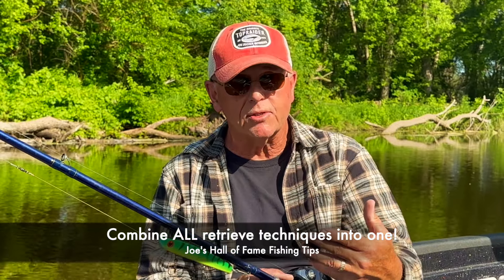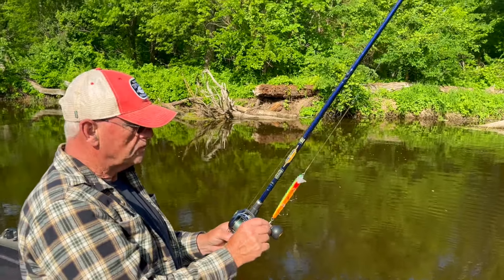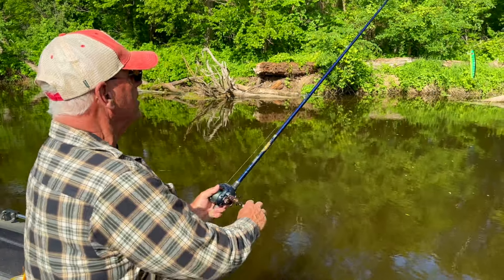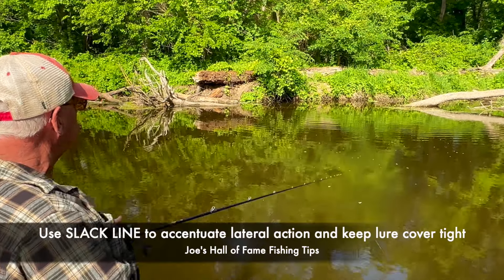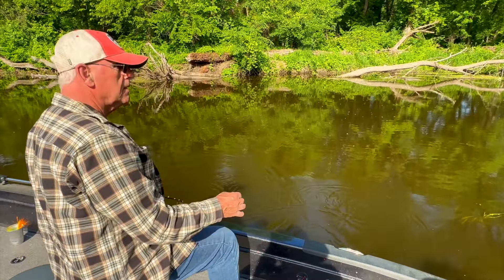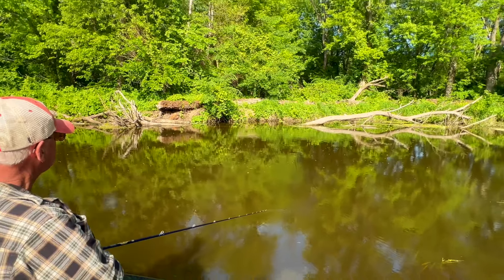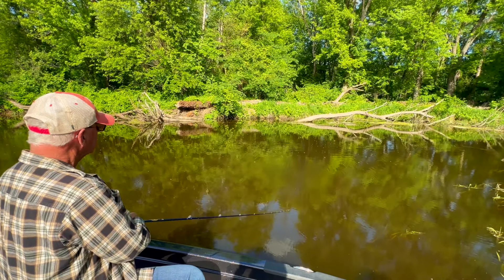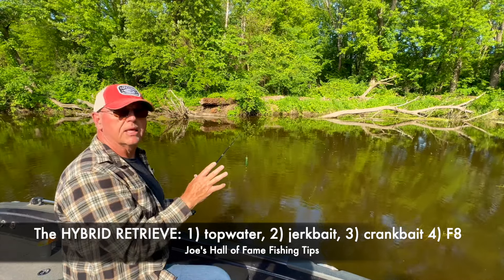Deadly Spring Cold Front MUSKY Tactic!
Cup o' lures spring series!  When the blade bite is off, try this!

Gear Used in this show:
Featured Rod: St. Croix LTM710MF Twitch Stick
Featured Lure: ShallowRaider

Joe's music is now available worldwide on nearly all electronic platforms including iTunes, Googleplay, Spotify, Amazon and more.